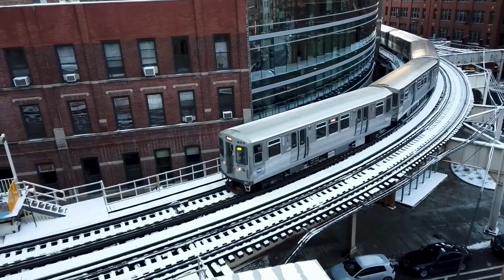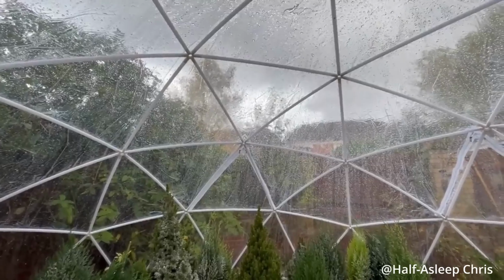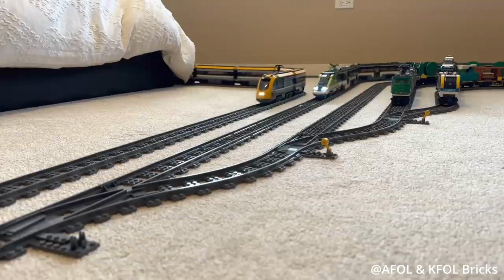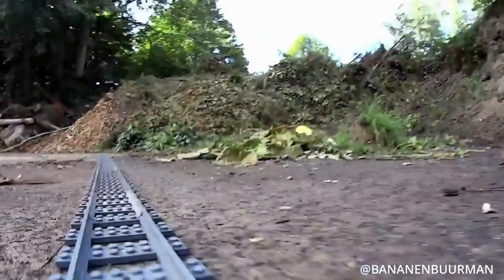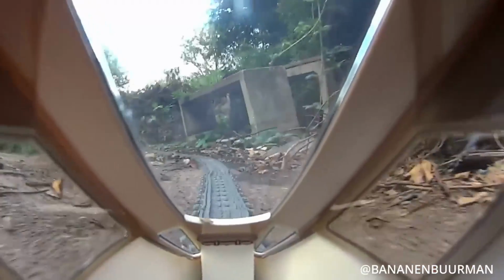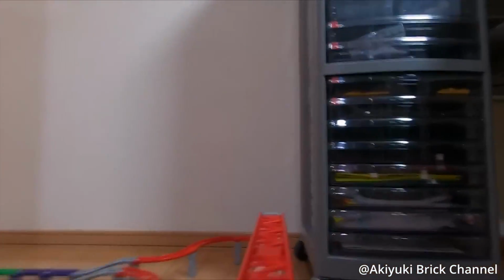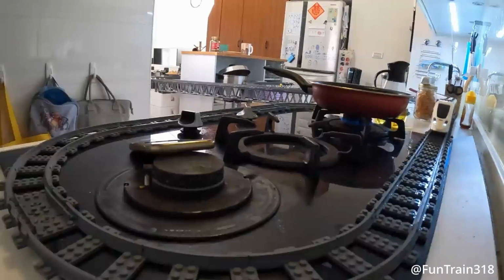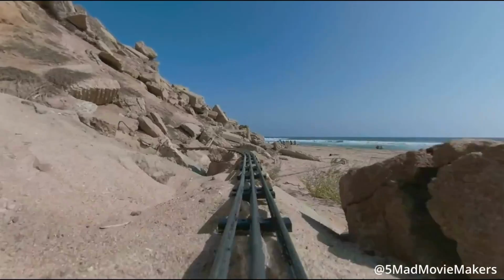The Longest Lego Train in the World...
00:00 Intro
00:29 @HalfAsleepChris
01:50 @funtrain318
02:20 @AFOLKFOLBricks
02:48 @JANG´S Brick World
03:40 @lego-rebuilder
04:00 @bananenbuurman
04:45 @nugru
05:15 @akiyuky
06:16 @funtrain318
07:00 @LucasDynamics
07:36 @5MadMovieMakers

⇨ Listen to audiobooks for free on Audible

Welcome To Wonderlane!

Let us take you on a wonderful journey through the amazing variety of life.
Every week we strive to bring you content that truly fascinates you. We cover all imaginable people, places, topics and ideas that amaze, inspire and capitvate. Our goal is to brighten up your day and leave you impressed with interesting facts, touching stories, entertaining moments and colorful content.

Join Our Wonderful Community!

What are we about?
Our content gives you everything thats interesting: We cover a day in the life of celebrities and special people. We give you weird moments and crazy situations that were caught on camera and tell the untold story or the little known story of whoever might be interesting. We reveal the dark truths and dark secrets about people and topics, we cover TV shows, movies and people that went way too far or that took it way too far and also take a look behind the scenes. We also take a look inside mansions and cover other curiosities you won't believe exist - other than that we also do formats like Where are they now? or Inside the life or even How does spend his millions - revealing stunning facts about famous people.

A few final remarks:
- Even if we strive to do the best possible research for every single video, mistakes happen to us too. We cannot therefore guarantee the absolute factual accuracy for the information in our videos., so we ask you not to take the information in our videos as the ultimate truth.
- If discriminatory opinions are expressed in the comments on our videos, we want to clearly distance ourselves from them. On the contrary, we ask all viewers to remain friendly and respectful despite the anonymity of the internet and to avoid discriminatory comments of any kind.